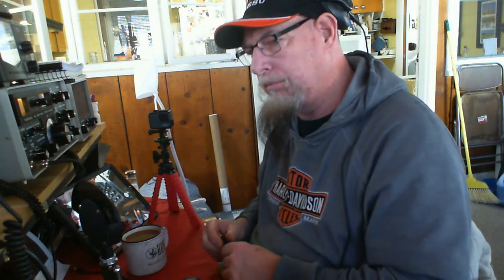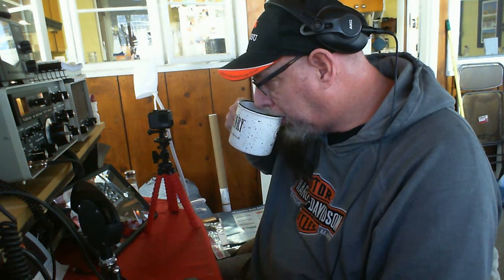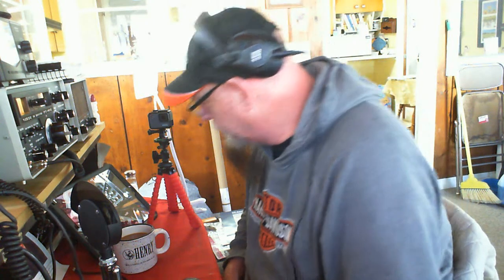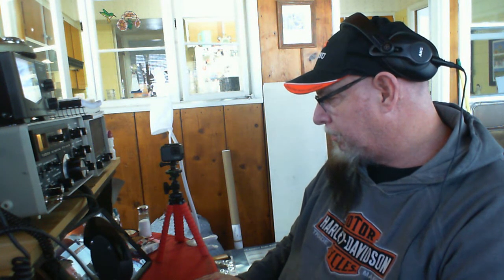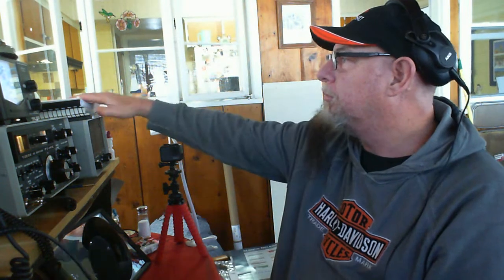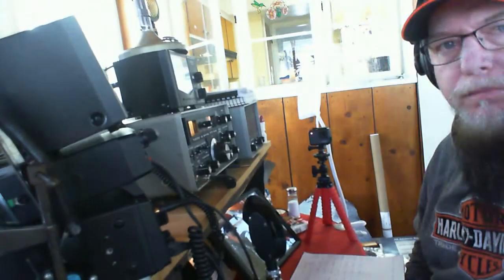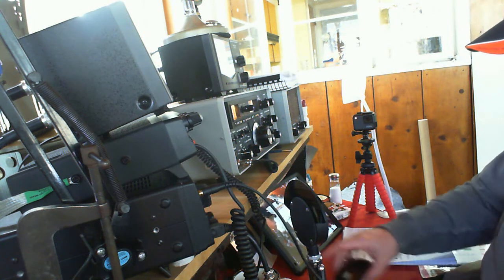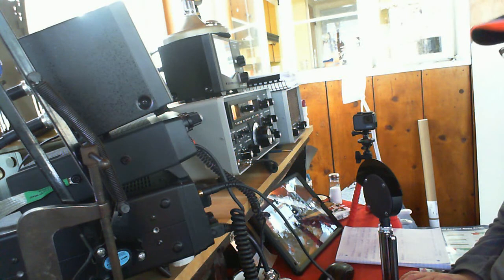Yaesu FT 450D on 6 meters. N8XLQ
This is the North Central Ohio Information & Traffic Net